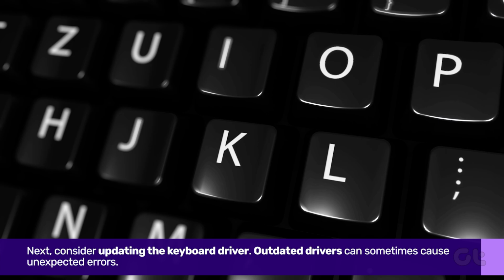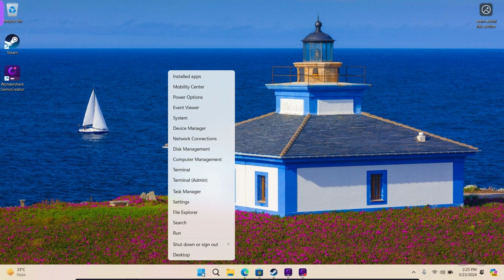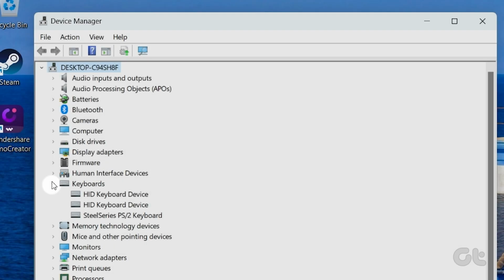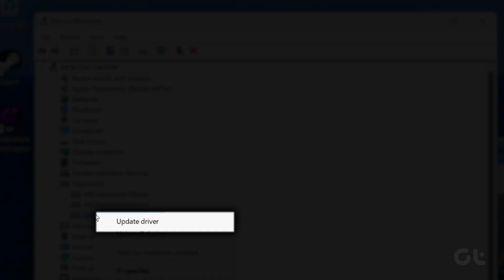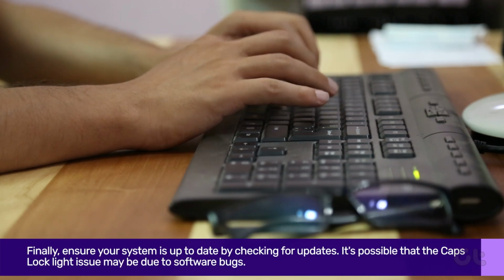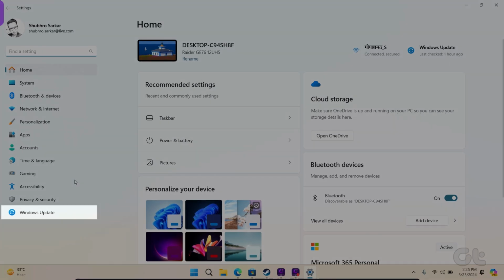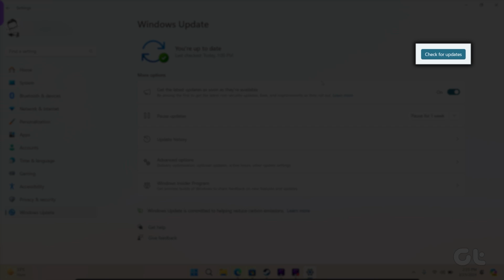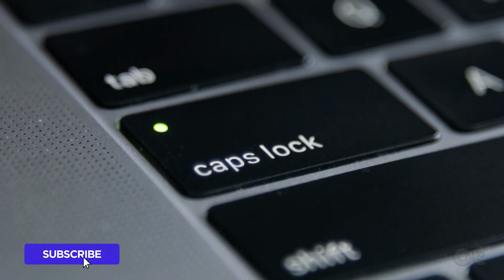How to Fix Caps Lock Light Not Working on Windows 11 | Easy Fixes!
If the Caps Lock is not working, then it can be an annoyance. We understand that and we feel that there should be a solution to that.

In this video, we will share a few fixes and solutions so that the Caps Lock key is working once again.